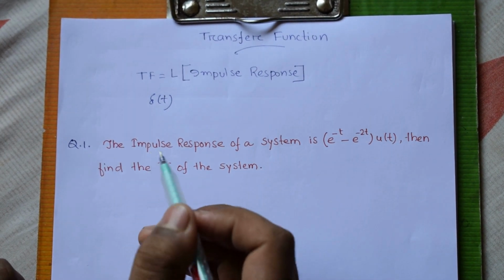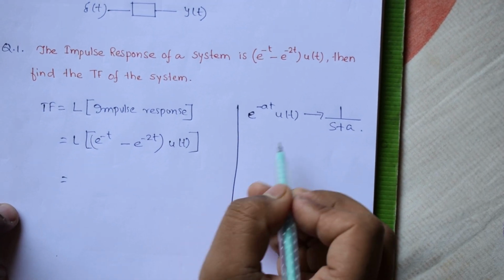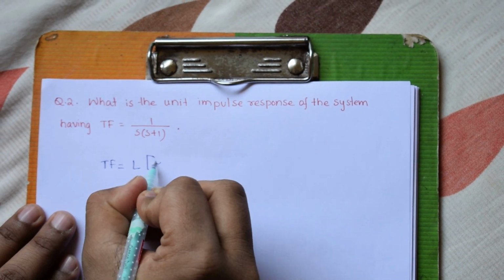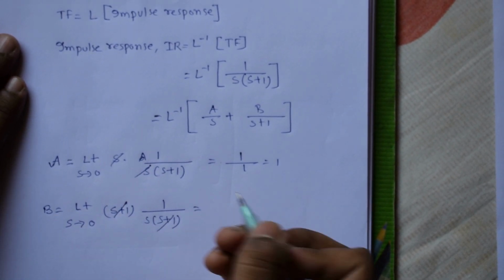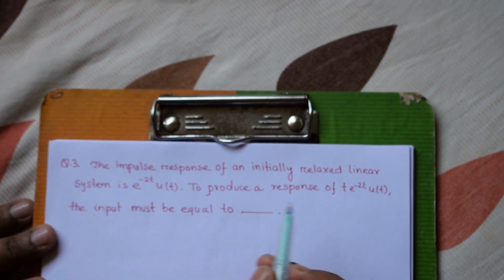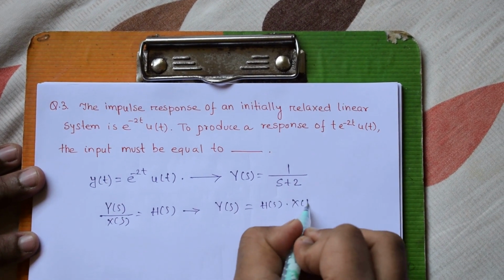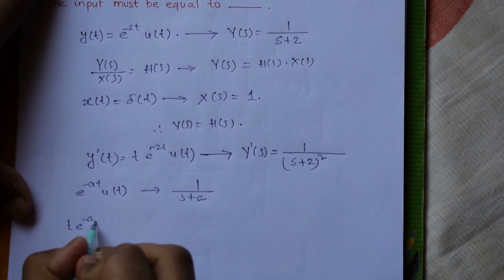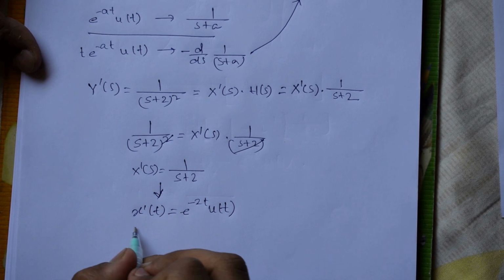Transfer Function by impulse response method#2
Finding transfer function from impulse response and vice versa.